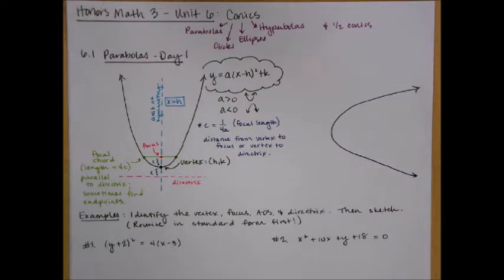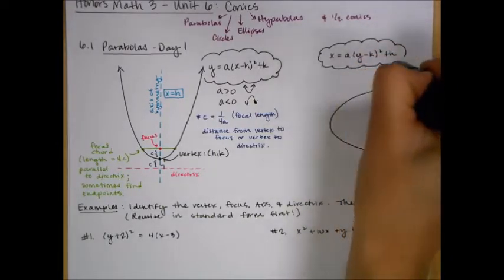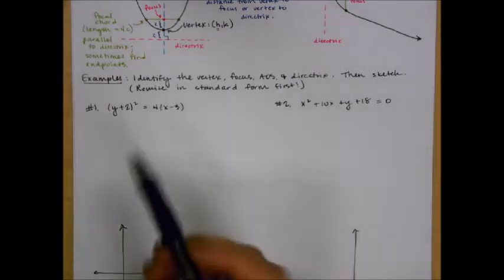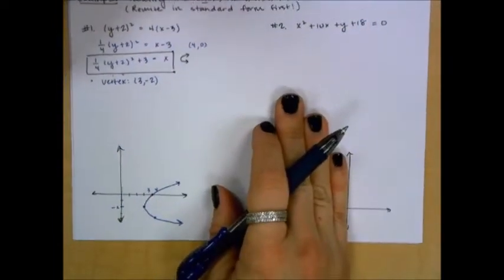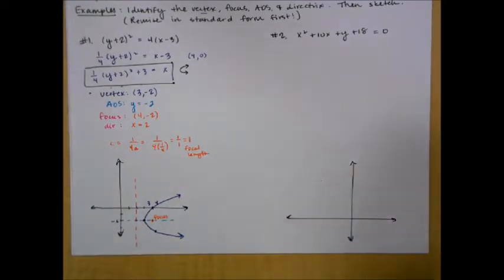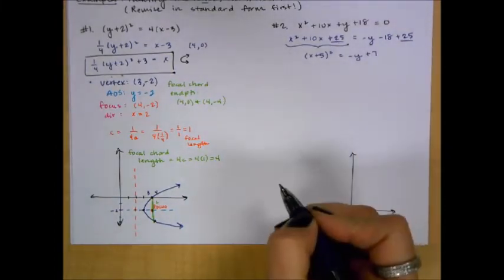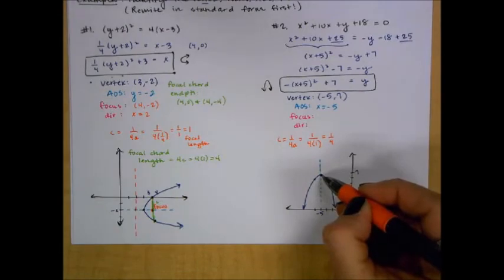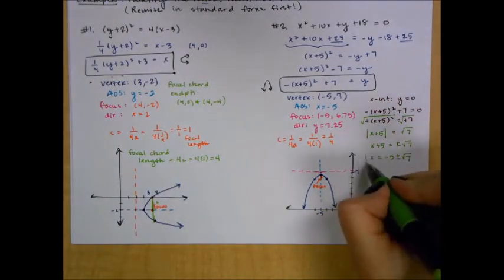HM3 6 1 Parabolas Day 1